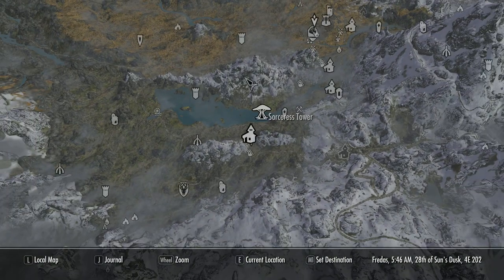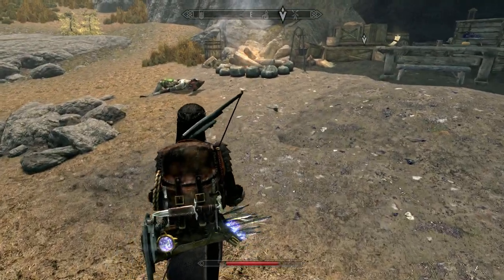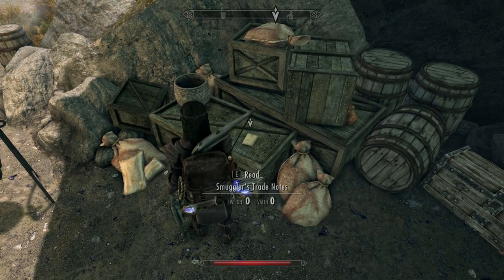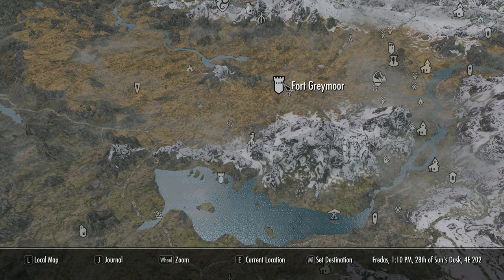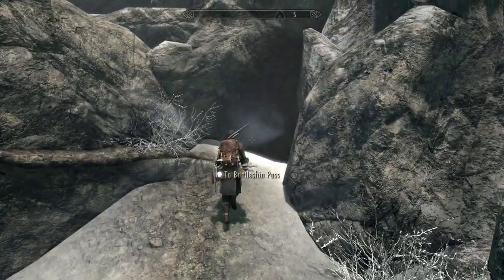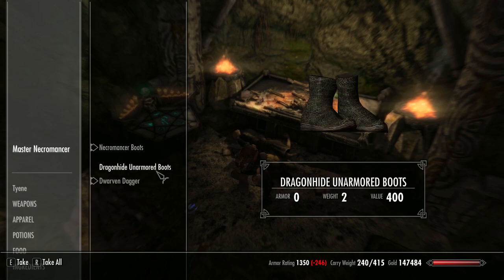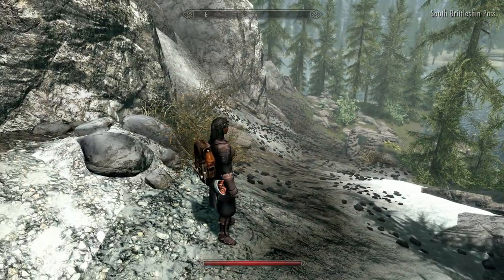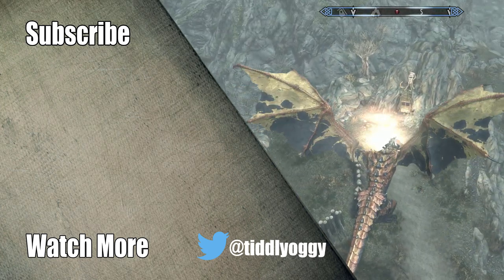Skyrim Creation Club Staff Of Hasedoki Mod Review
Skyrim Creation Club Staff Of Hasedoki Mod Review, Creation Club has been busy recently, have they produced a genuinely decent mod this time ? let's take a look

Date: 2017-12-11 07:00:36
UTCWale